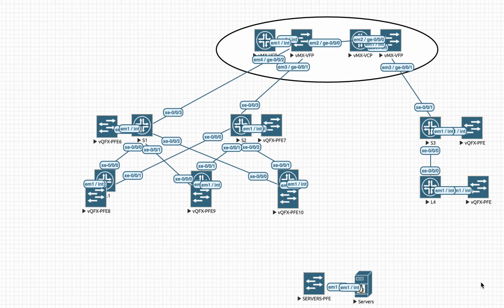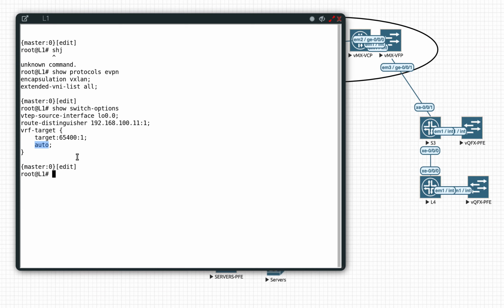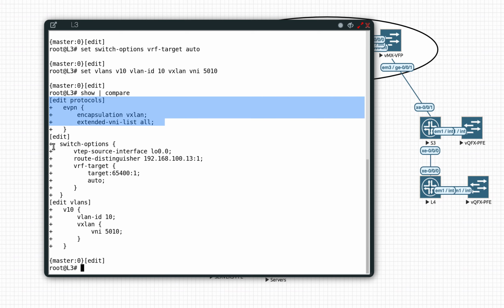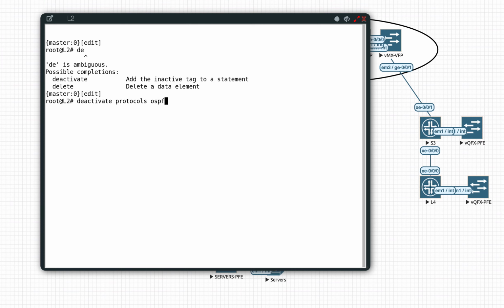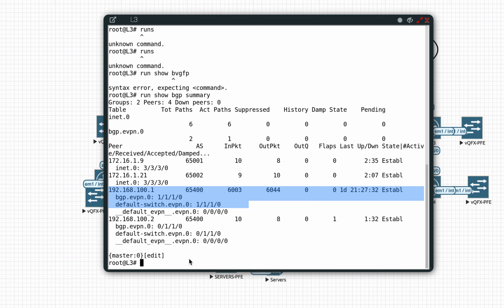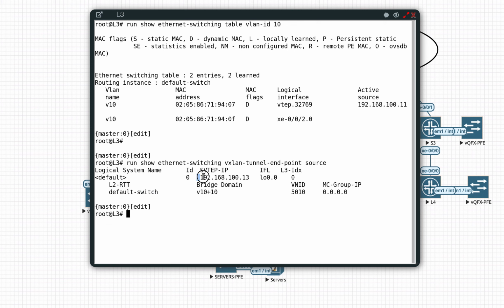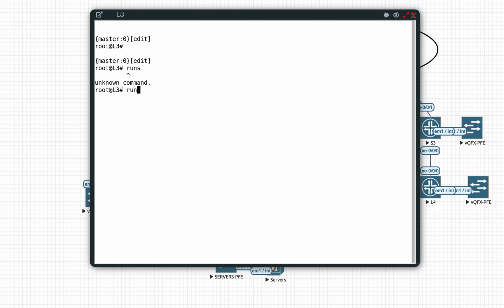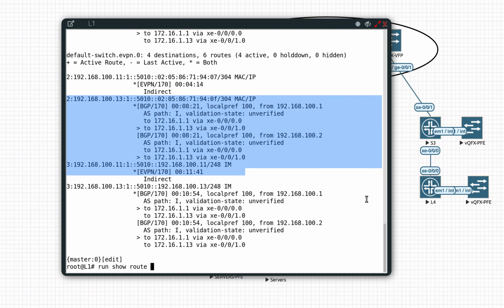Juniper vQFX EVPN VXLAN Bridged Overlay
This video is about Juniper EVPN-VXLAN Bridged overlay. It show the point to point communication of 2 devices in a datacenter environment

To fully benefit from this video. This video is third part